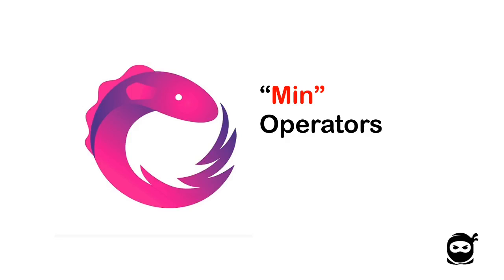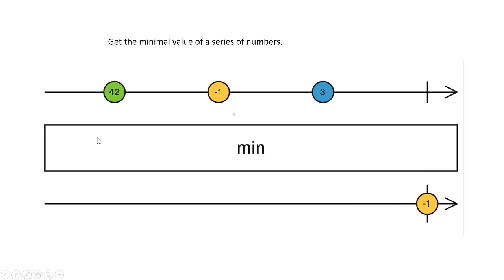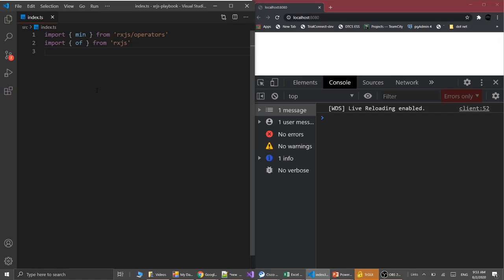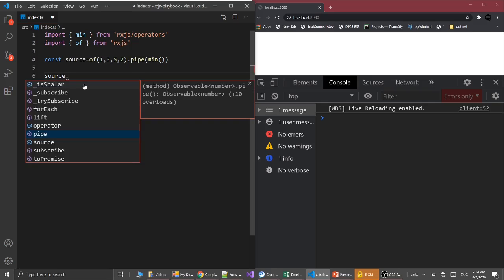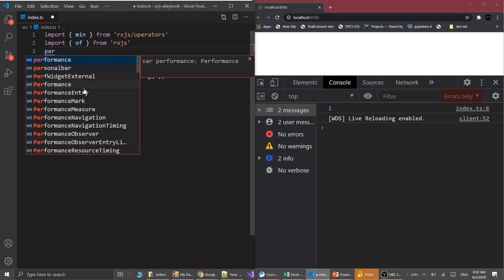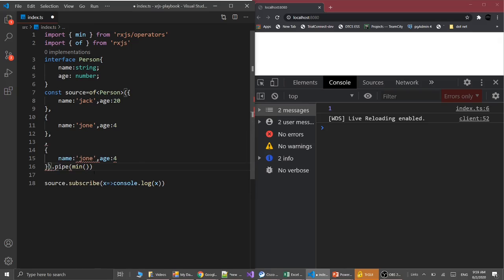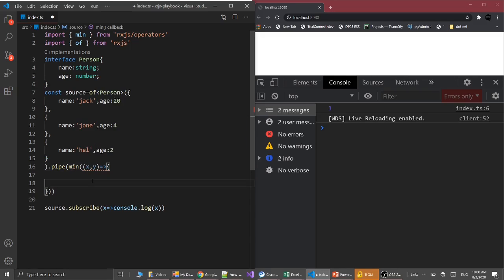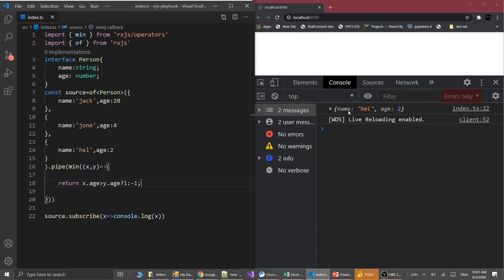#2 Min Operator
working with min Operator